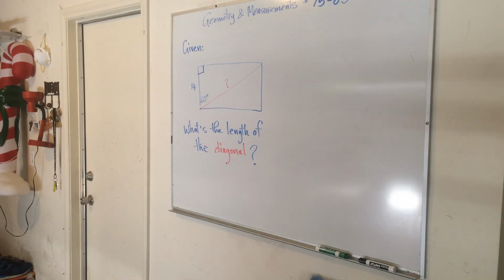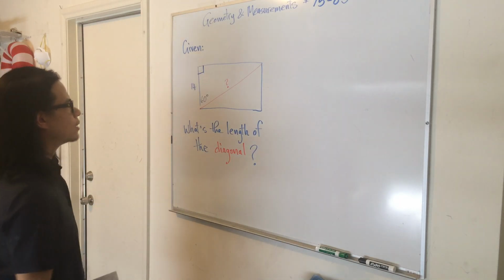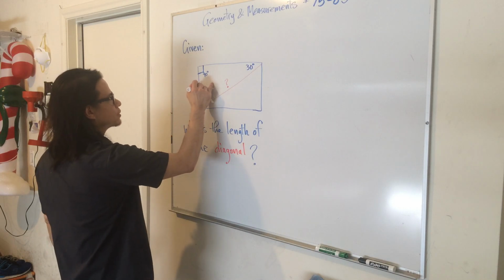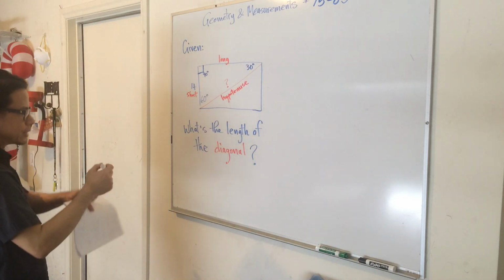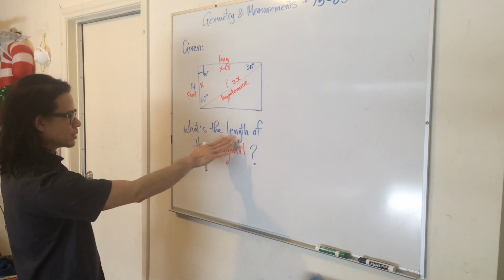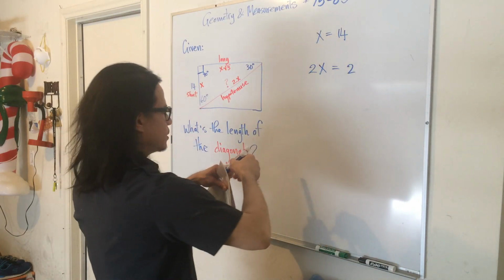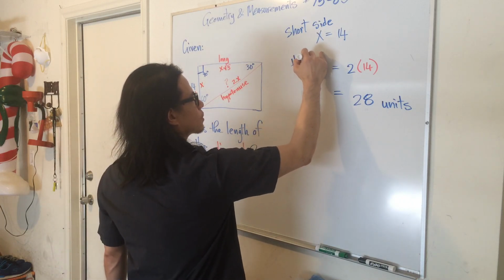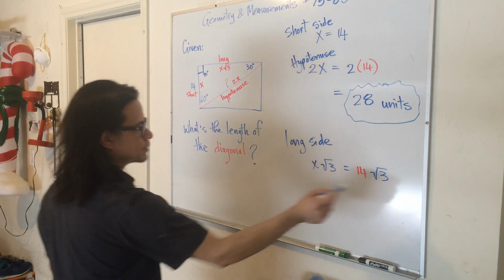Geometry & Measurement 85